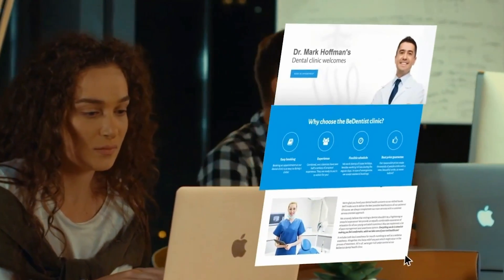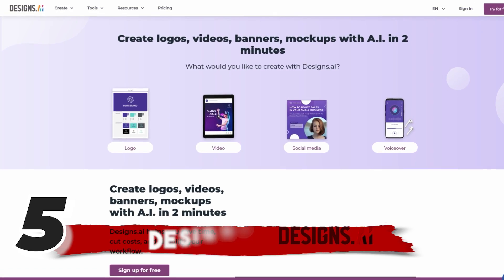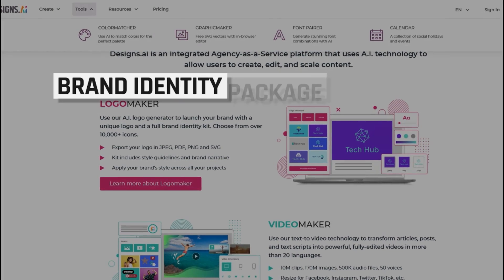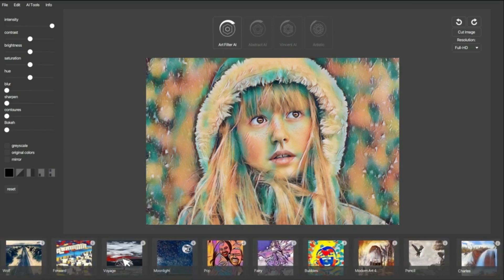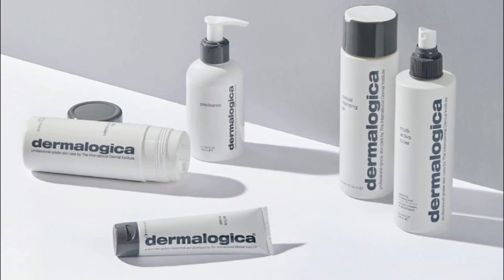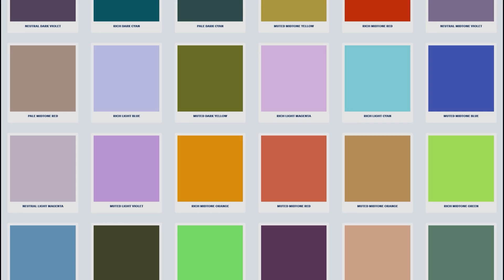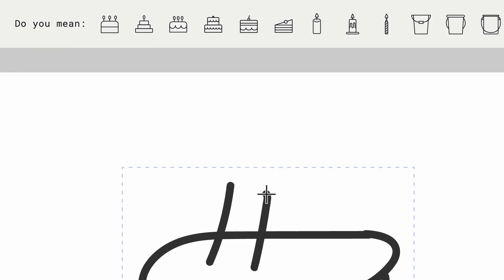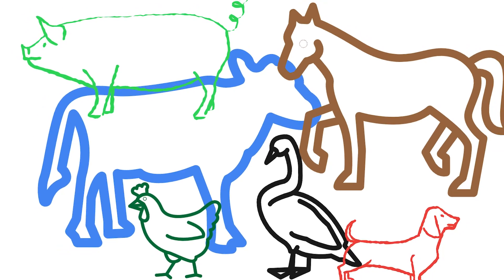Best 6 AI tools for designers in 2023!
Best 6 AI tools for designers

Artificial Intelligence has found applications in various fields, like healthcare, finance, aviation, and so on. But did you know that designers are not left out, as there are AI tools available online that can enhance your creativity, streamline your workflows, and improve the overall quality of your work?

These top 6 tools are the best for Graphic Designers to generate beautiful and compelling designs and for web designers automating the user interface workflow. No coding, no special skills and no time is needed to create great designs!

Timestamps:
0:00 - Intro: Best ai tools for designers
0:26 - Top 6: Fronty
1:29 - Top 5: Designs.ai
2:31 - Top 4: Deep Art Effects
3:31 - Top 3: Remove.bg
4:29 - Top 2: Khroma
5:18 - Best ai tool for designers